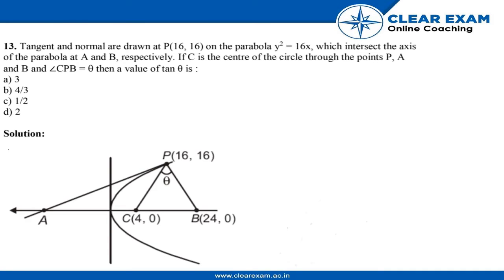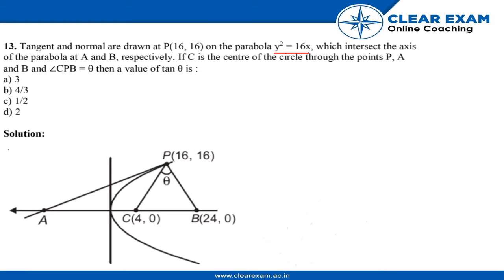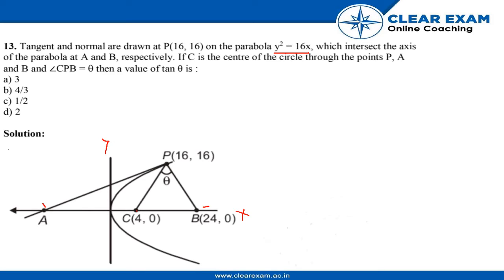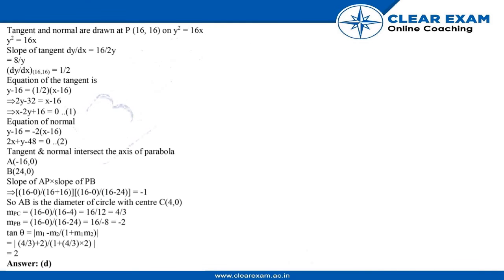JEE Mains Previous Year Paper 2018 | January-Shift 1 | Maths | ClearExam | Question 13